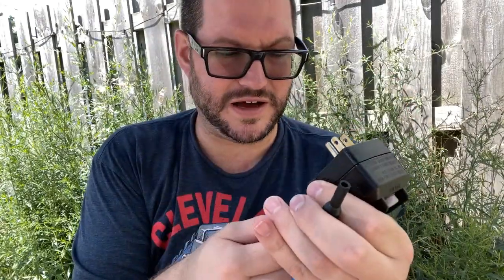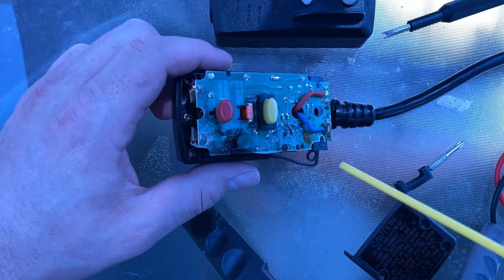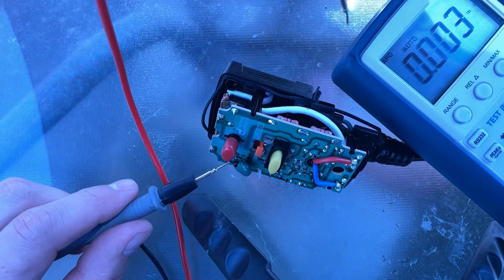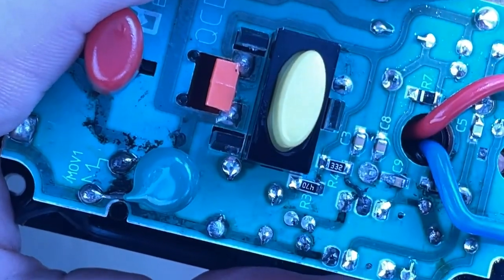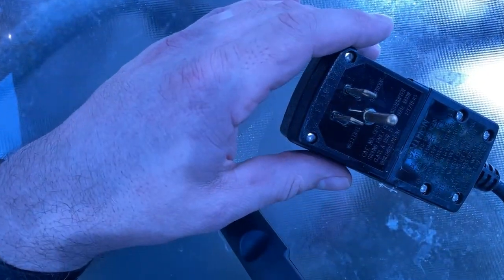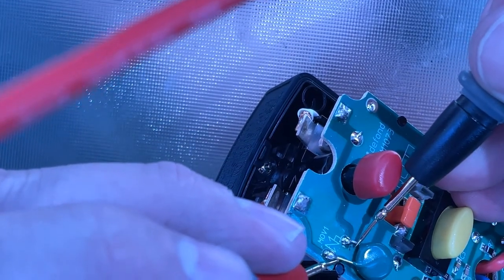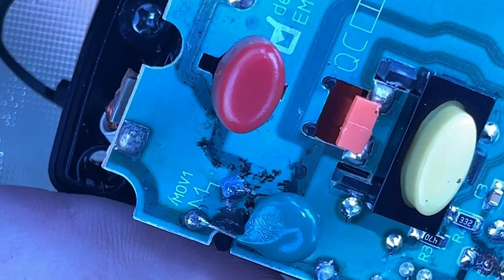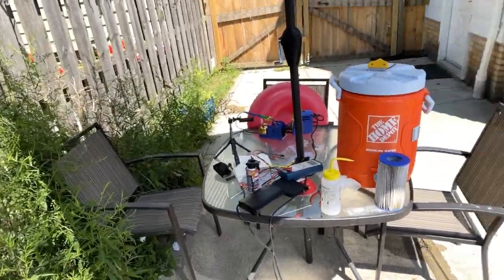BESTWAY INTERTEK POOL PUMP GFCI TEARDOWN E171196 +++++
I had some rust and water leakage inside my GFCI of my Bestway Intertek pool pump, here's a diagnostic, teardown, and a little repair done to get it working again.  Look on Amazon and these parts are only about $20 US to get a replacement, fairly easy, but I (of course) had to solder a few things too, in the end the repair worked!